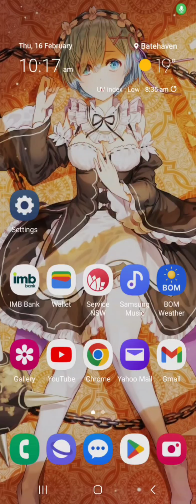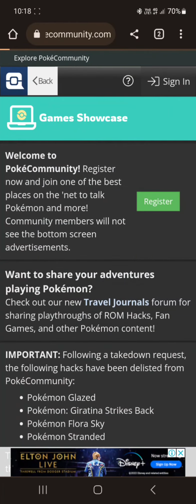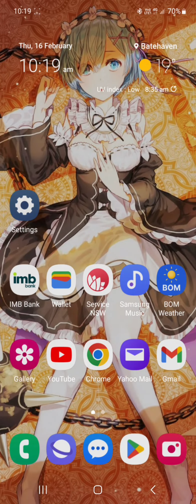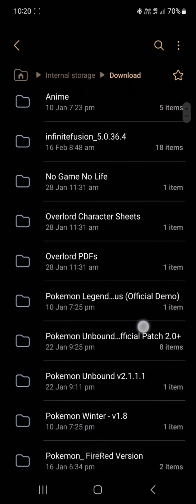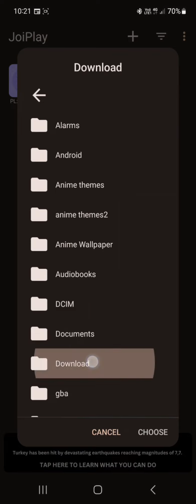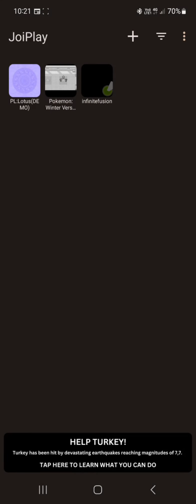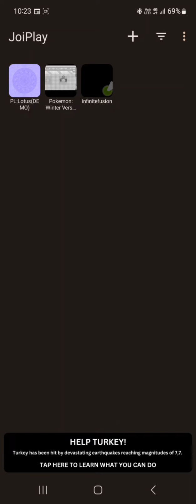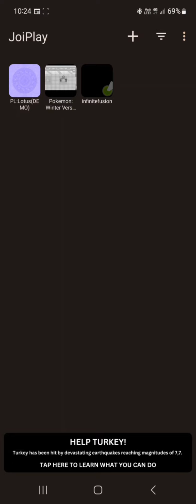Set up and Install Joiplay and Pokemon Infinite Fusion on Android (old)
Today we are setting up Joiplay and Infinite Fusion for Android. Be sure to follow along if you want to play as well. Joiplay will work with most pokemon fan games. Make sure to get the latest versions from the patron.

Phone is Samsung Galaxy Filp 4.

For map issues try long press Infinite Fusion icon in joiplay and click optimise maps.

Links;
My Google Drive;

This method will work with most RPG Maker pokemon fan games. There are still errors and bugs as it is not optimised for mobile.